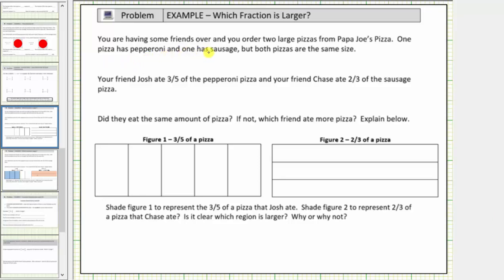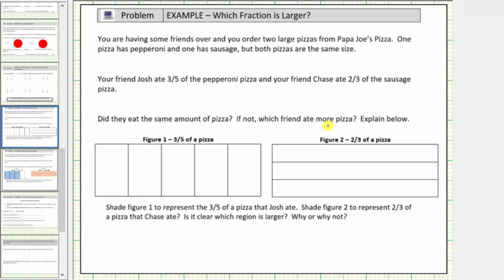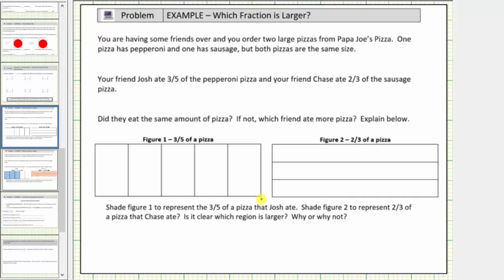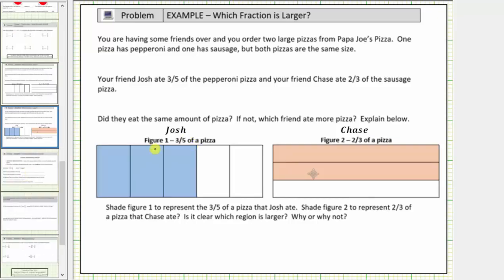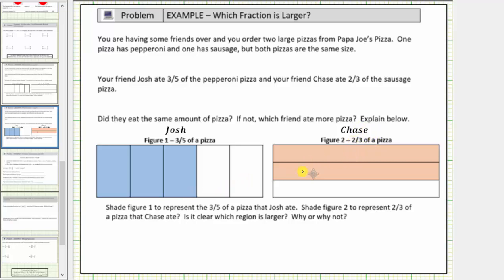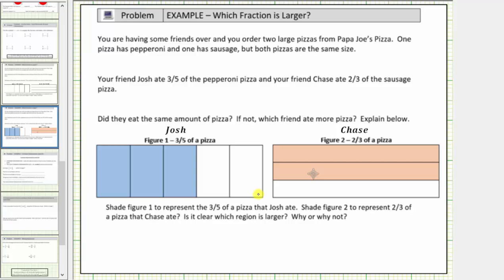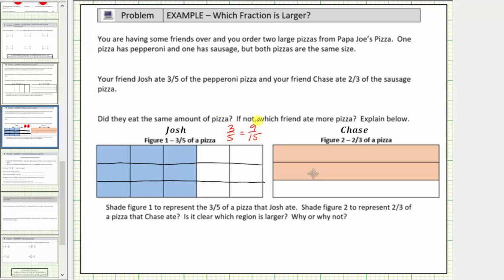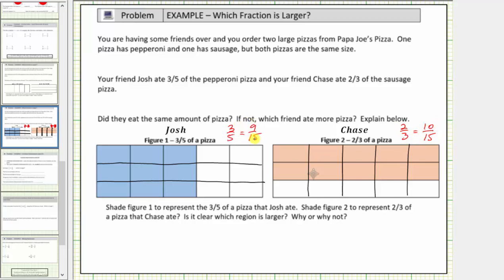Pizza Scenario - Comparing Fractions with the Different Denominators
This video explains how to compare fractions with the different denominators using modeling.